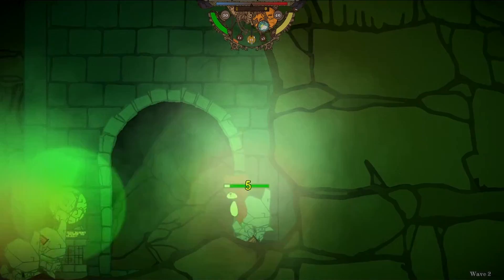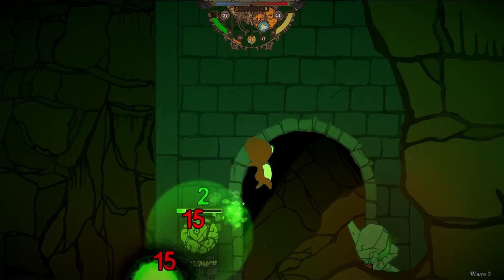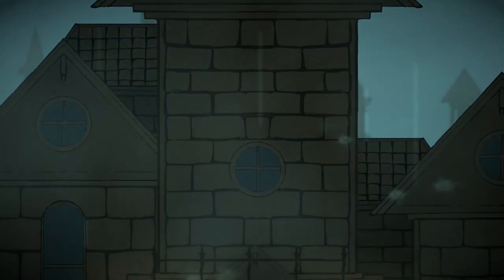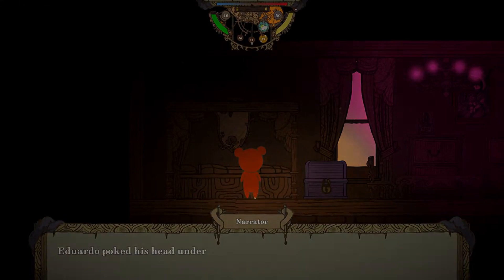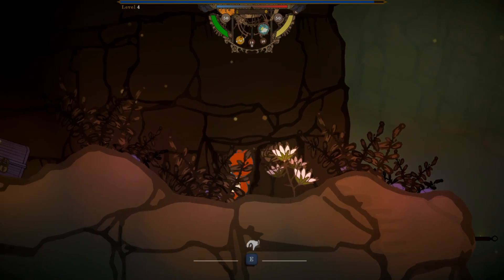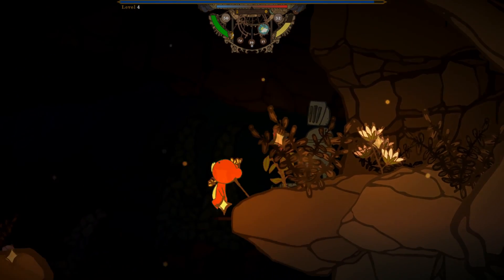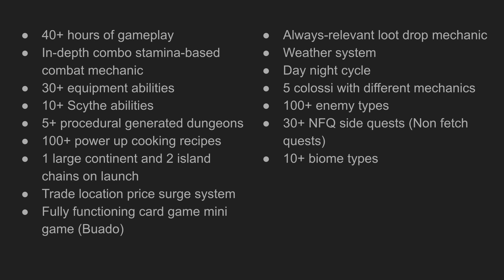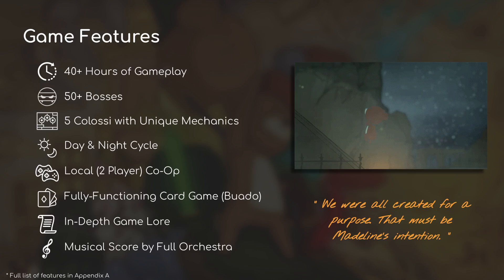80 Hours of Demo Fixing | Week 21 out of 24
Brave Eduardo is Dot Dream’s fourth indie game. This series of devlogs document our work and hopefully serves as a “How To” video guide for aspiring indie game developers. John, Dhruv, Matt, and Annie are the guy-who-makes art, programmer, musician, and writer for the game. They love games, art (except John), and designing together. Hopefully, these podcasts / videos will help other prospective video game enthusiasts eventually complete their own industry-changing project!